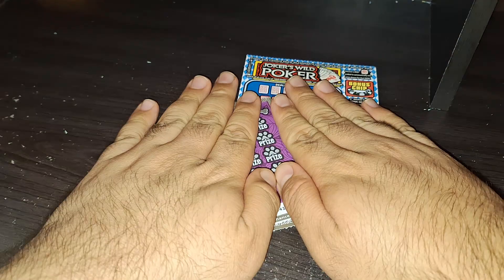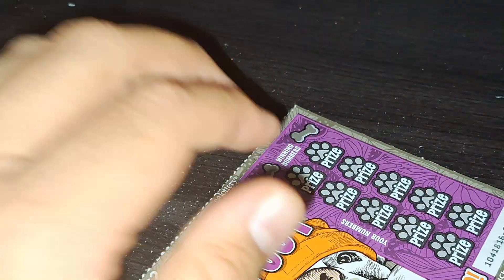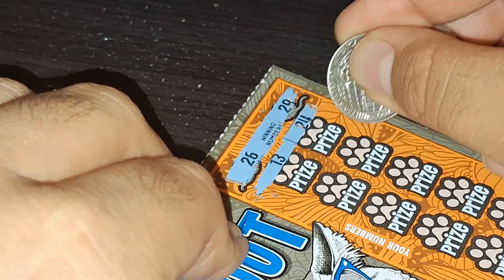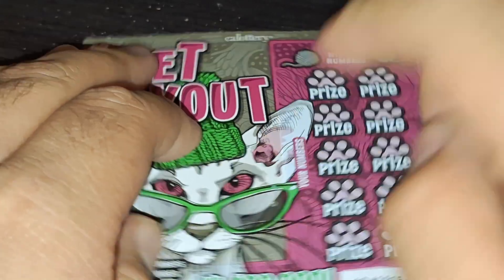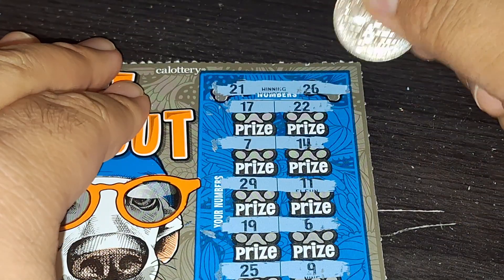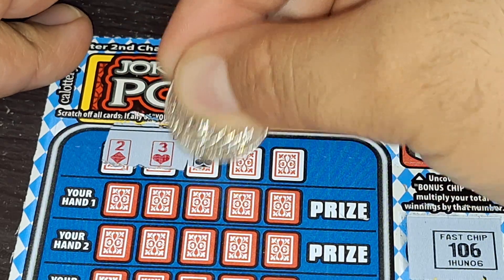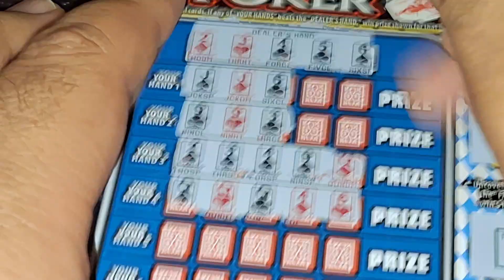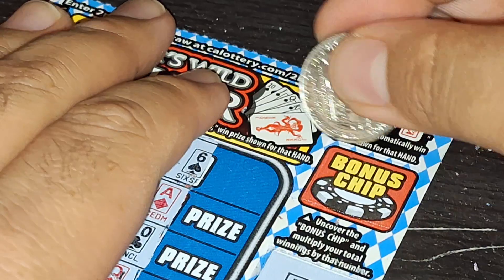CA Lottery: $15 Scratchers Session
Scratchers Info:
$2 Pet Payout (5)
$5 Joker's Wild Poker